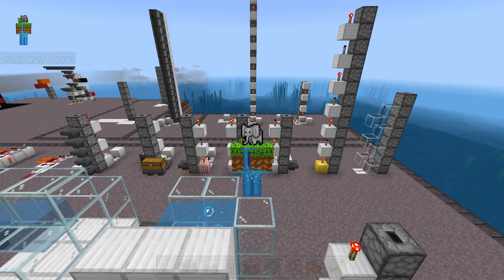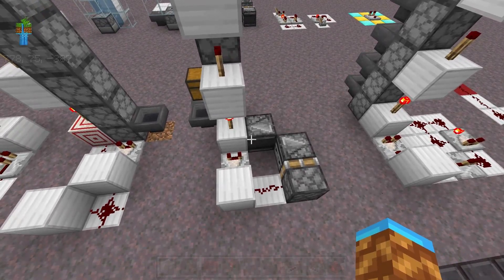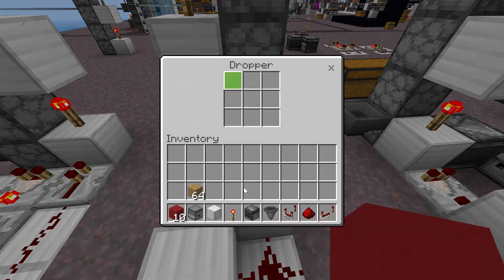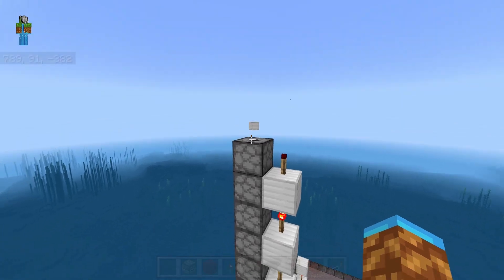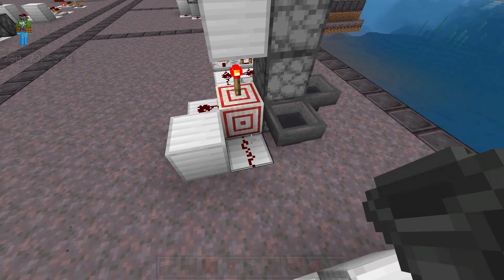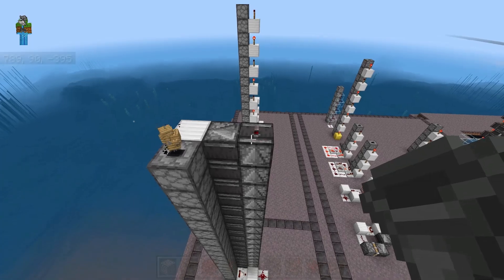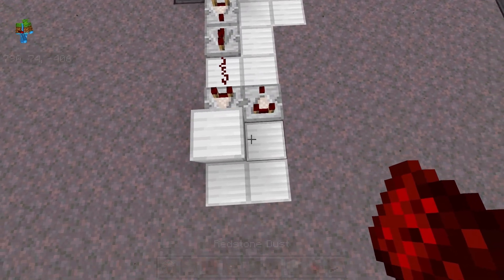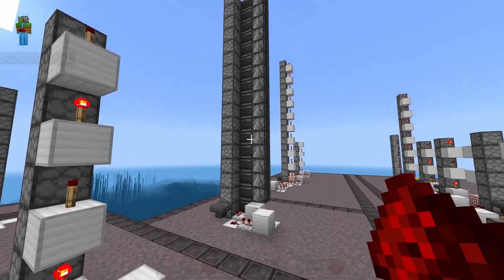Lossless Item Elevator | Minecraft Bedrock Redstone Tutorial | MCPE XBOX PS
No items left behind! I tend to not mind if items get stuck for a bit in my elevators, but sometimes you do need them to be lossless. So here are some lossless designs where no items will get stuck. If you have any questions or requests just let me know & I'll do my best to help. Hope you enjoy!

0:00 Overview
0:55 Previous Designs & Clock Speeds
3:24 Extender Design Overview
6:09 Observer Design Overview
8:23 Extender Based Build Tut
10:43 Observer Build Tut